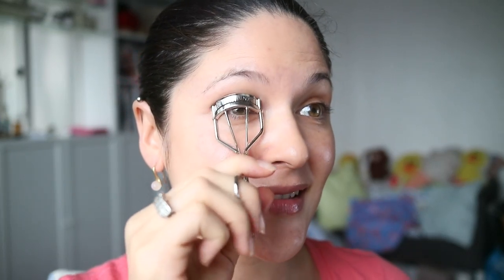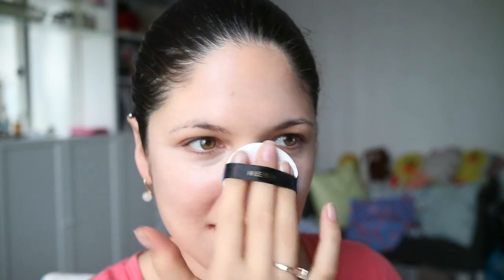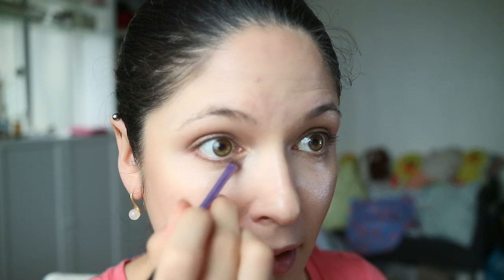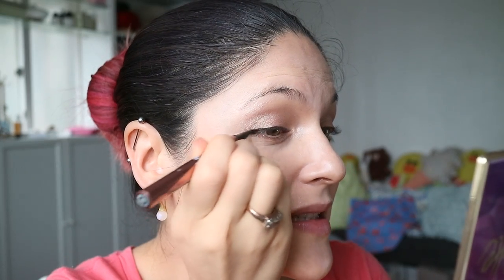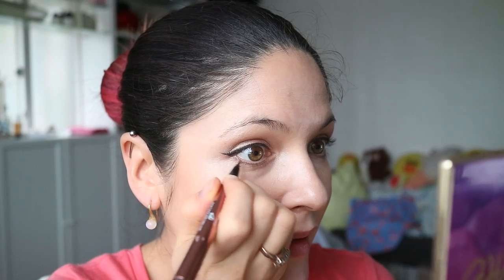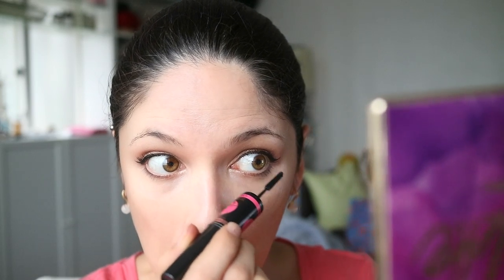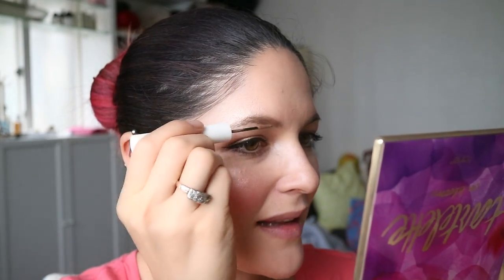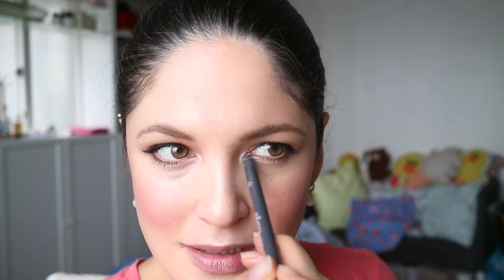Chit Chat Everyday Makeup Routine (K-beauty & Sephora brands)| URBANWIT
Wanted to make a quick casual video with natural light & less editing. If you like this kind of long chatty video, please let me know! I’m trying hard to make more regular videos for you guys so here’s my daily makeup look some of you have asked for. Hope you like it!
XO,
Sarah

♦ PRODUCTS USED ♦

Hera UV Mist Cushion C21
iHerb $5 off your first order with my code: NEQ275

Tarte Tartelette In Bloom palette in Charmer, Funny Girl, & Jetsetter

Real Techniques Accent brush in set

Maybelline Mega Eyes Volume’Express Smudgeproof mascara
SIMILAR: Volum Express Falsies Big Eyes Washable Mascara, Blackest Black 202

Love Liner Liquid eyeliner in Rich Black

Muji eyebrow pencil

Tarte Tarteist Blush palette in Live

Real Techniques Multi Task brush in set

Innisfree Ultrafine Browcara brow mascara in Latte Brown

Etude House Play 101 pencil in #4

Hera Relaxing Face Mist

♦ VIDEO M A D E B Y ♦
→ Camera & Editing: Me ;-)

♦ GEEK INFO ♦
Canon EOS M3
Canon Vixia Mini X
Rode Video Mic Pro
Diva Ring Light
Umbrella Lights
Travel Tripod
Home Tripod